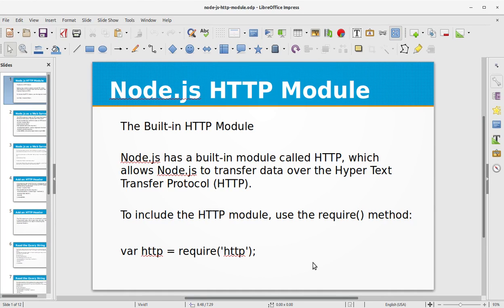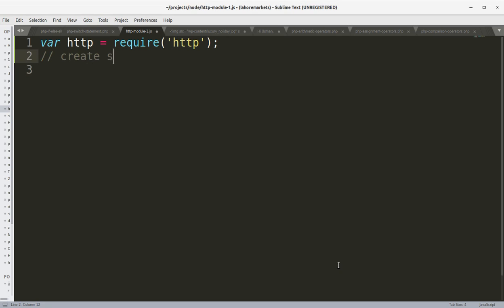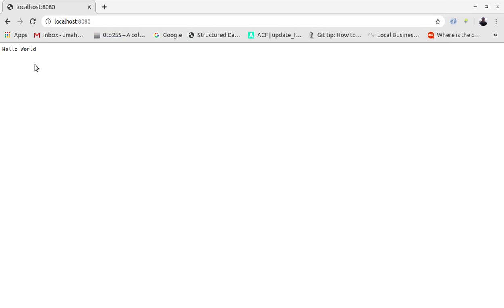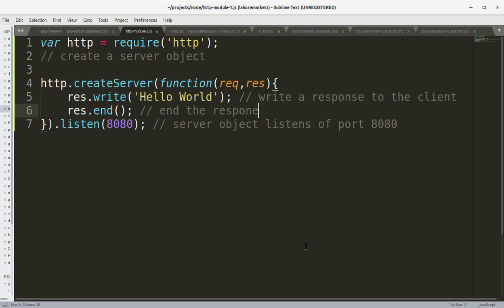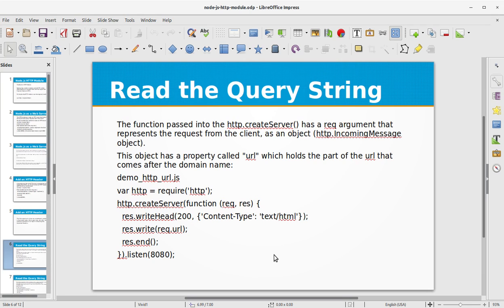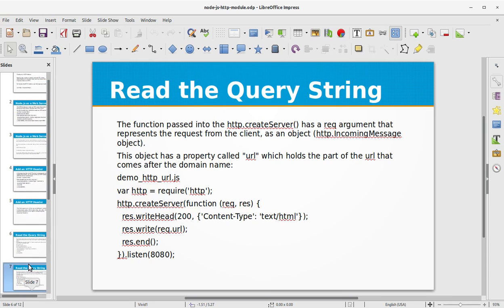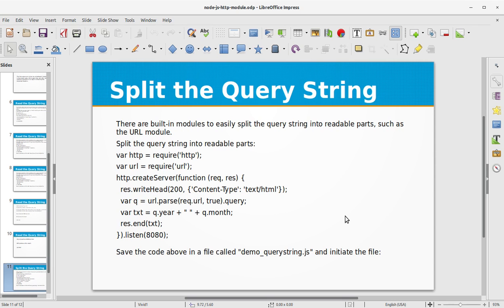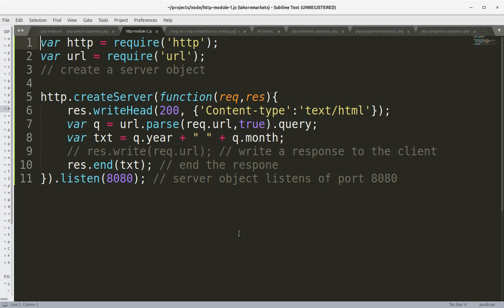Learn about Node JS HTTP module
In this video training, you'll learn about Node JS HTTP module. Node.js has a built-in module called HTTP, which allows Node.js to transfer data over the Hyper Text Transfer Protocol (HTTP).
To include the HTTP module, use the require() method:
var http = require('http');